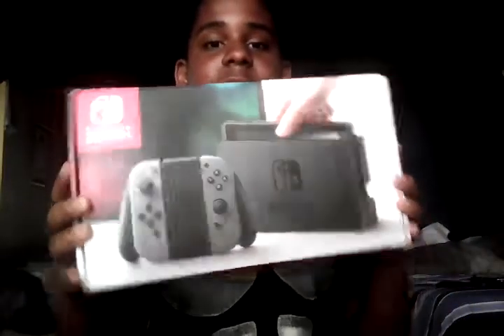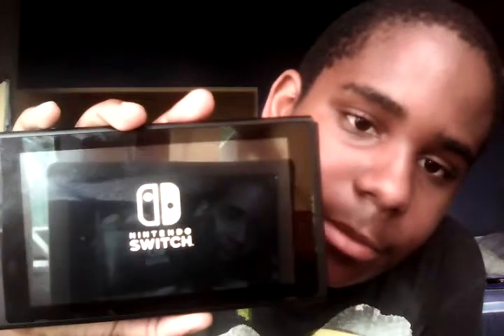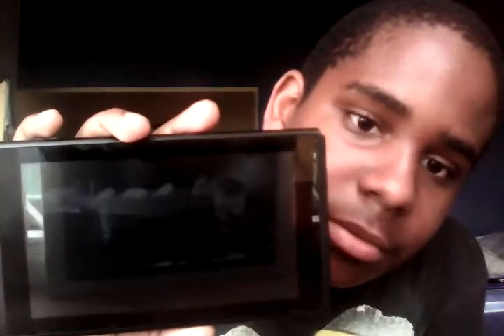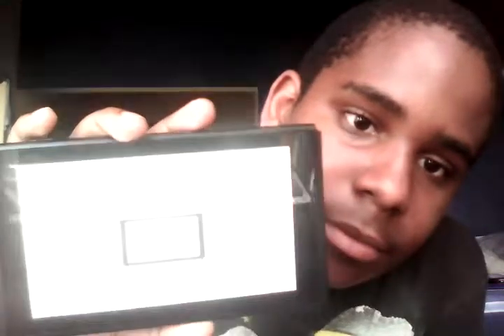Unboxing a Nintendo switch part 1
Nintendoiiiiiiii